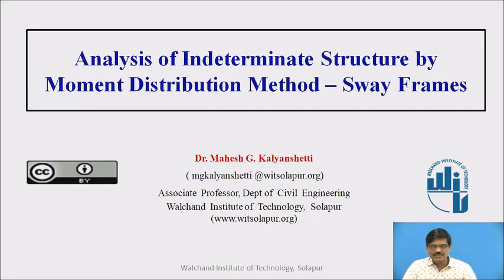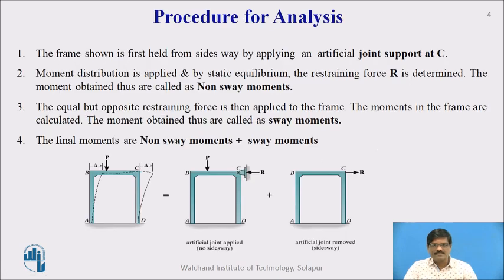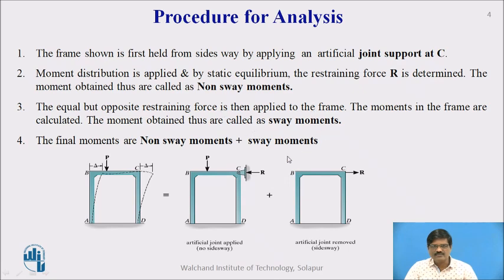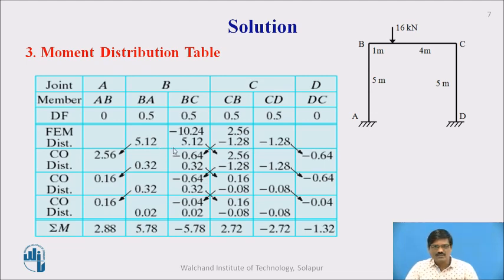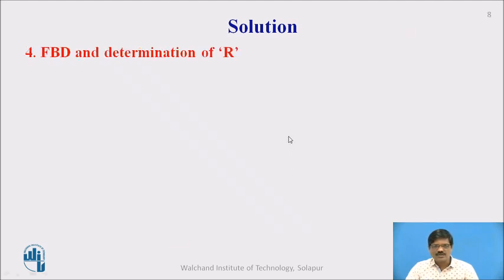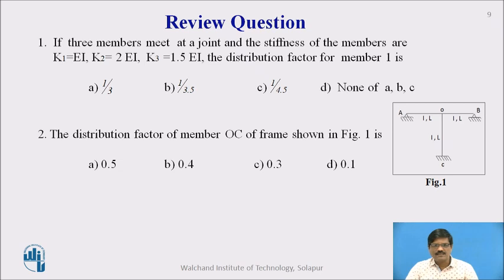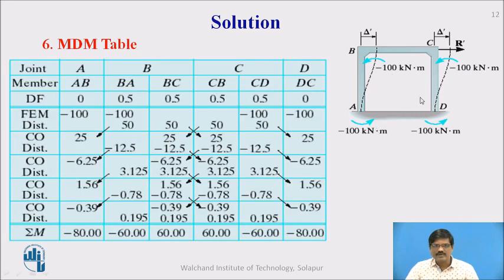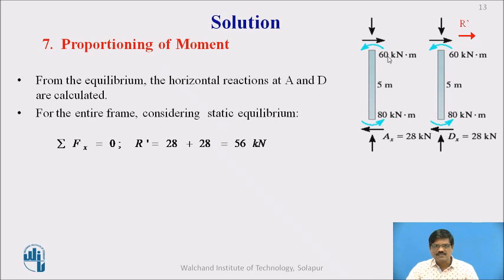Moment Distribution Method_ Sway frames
Dr. M.G.Kalyanshetti
Associate Professor
Solapur ( Maharashtra)